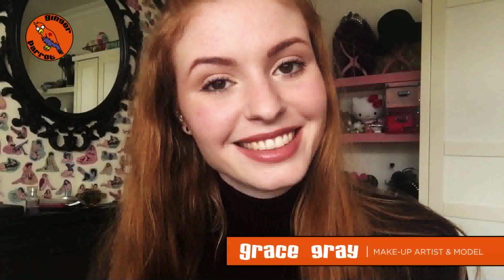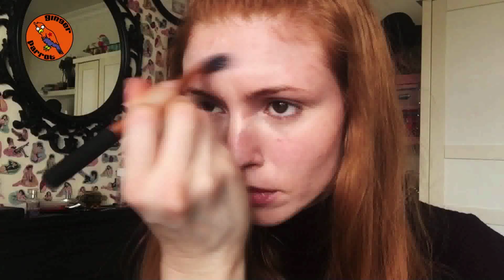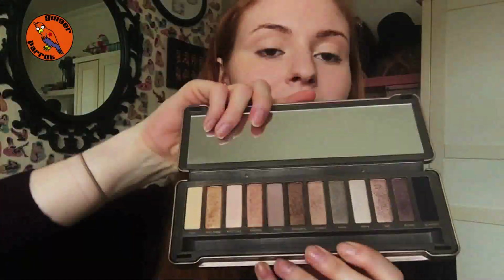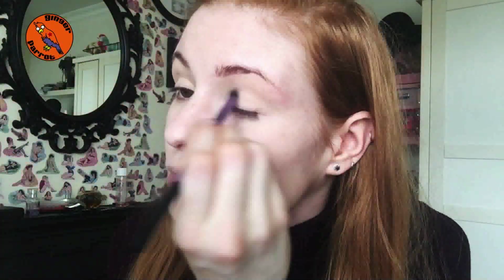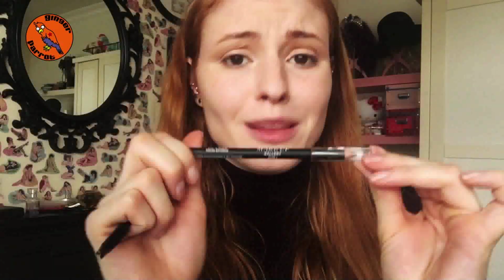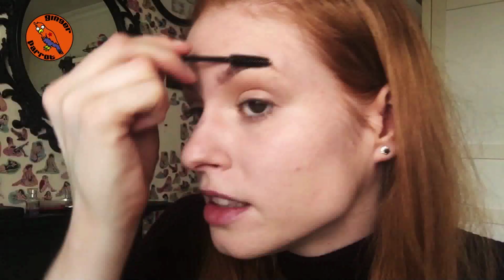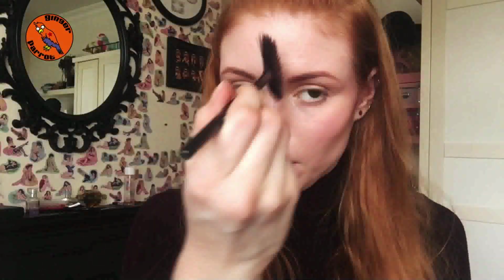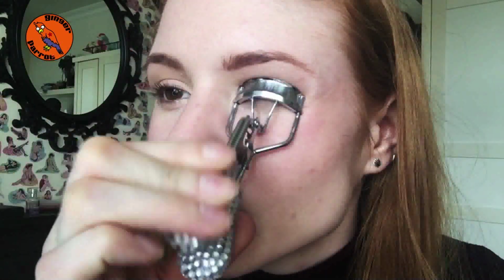No Make-Up Make-Up Tutorial For Redheads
Make-up artist, model and natural redhead Grace Gray guides you step by step to achieve the 'no make-up make-up' look, with instructions and product recommendations tailored just for redheads.